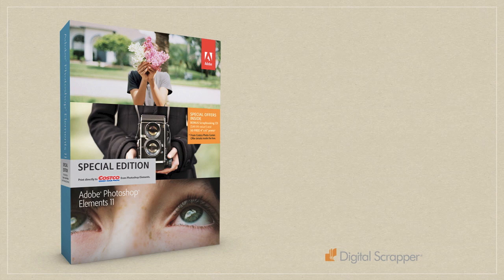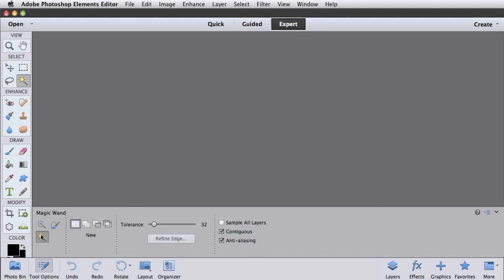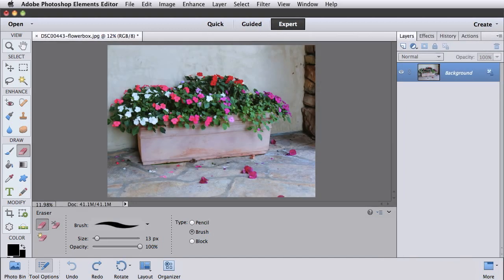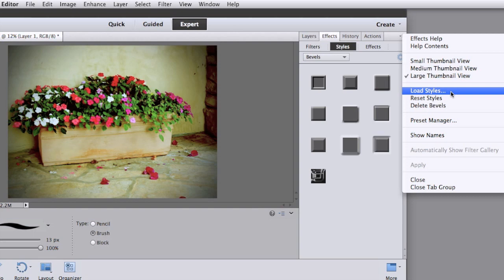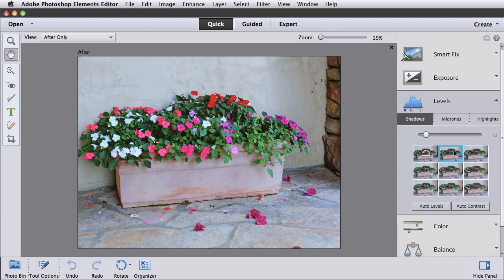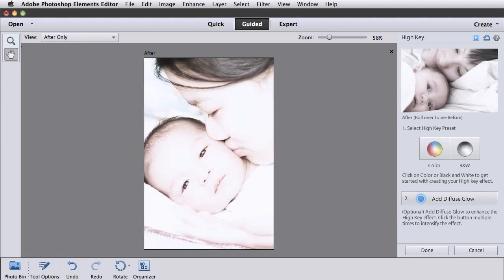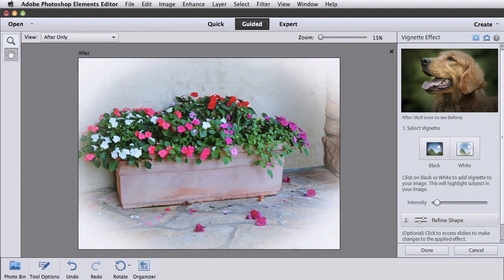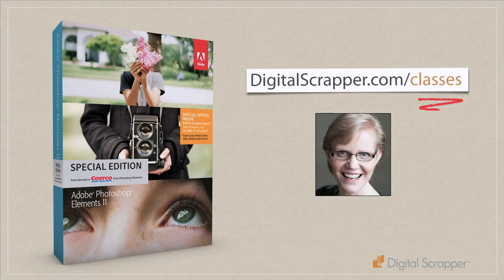Photoshop Elements 11 New Features Review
Learn about the new features of Adobe Photoshop Elements 11, including the new Actions panel and layer style capabilities. Photoshop Elements 11 has a new interface and changes to the tools.